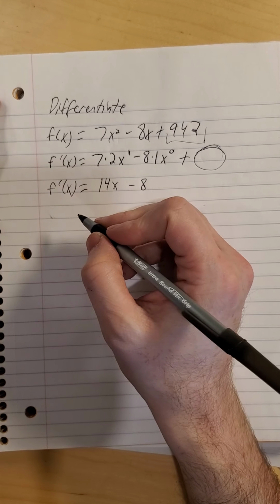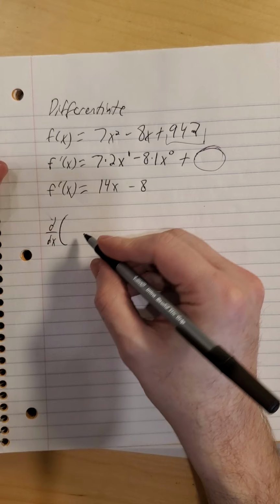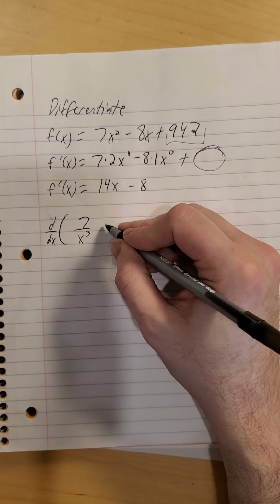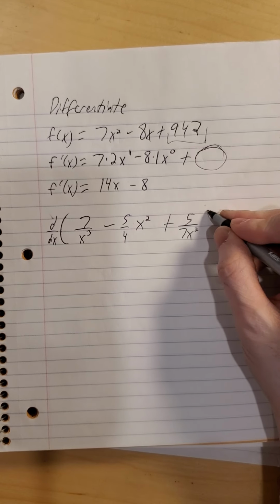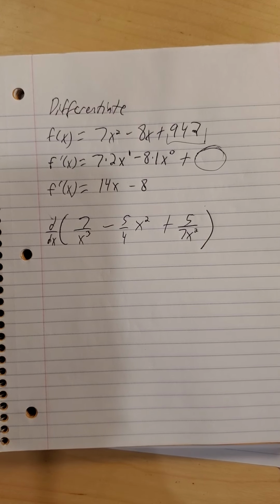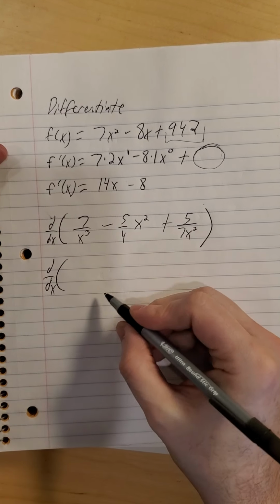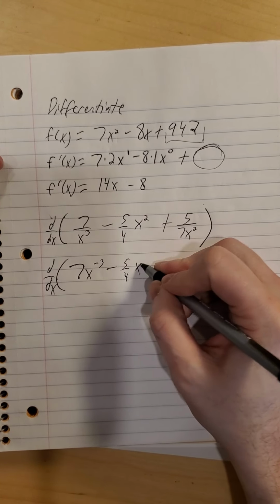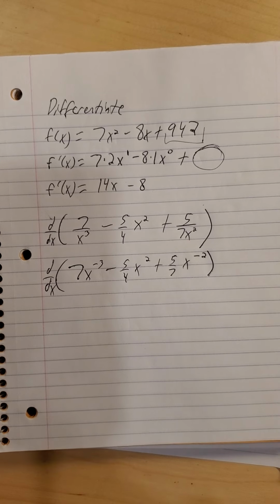MTH180 SECTION 2.5 PART 2